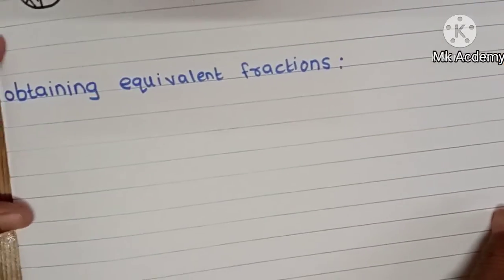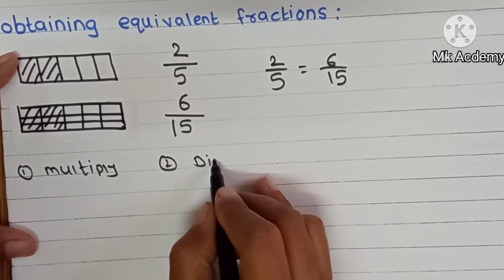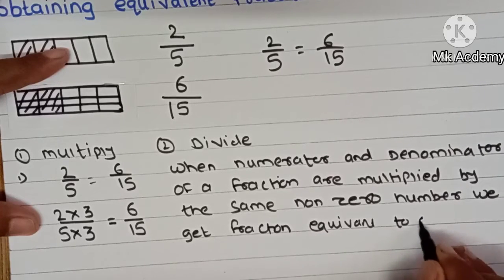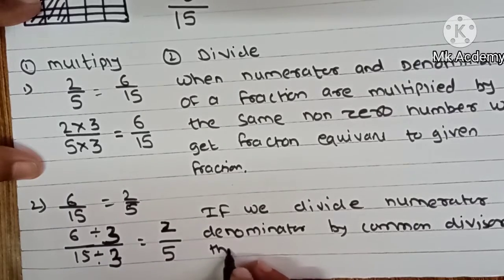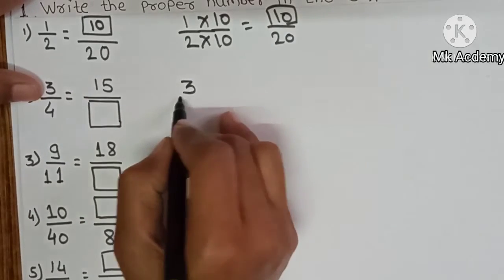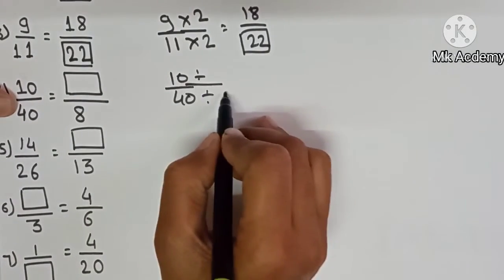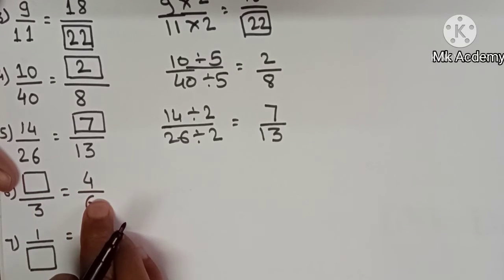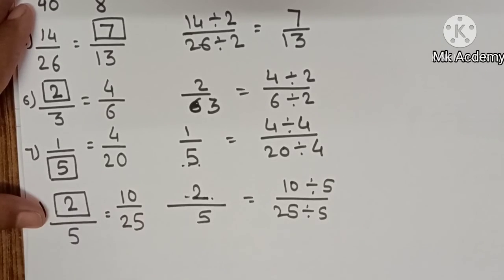5th std mathematics#equivalent fraction||ch-5||problem set 17||part 1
equivalent fraction
1/2=2/4=3/6
the value of all fraction is equal there fore this fraction is called equivalent fraction.

Mk Academy